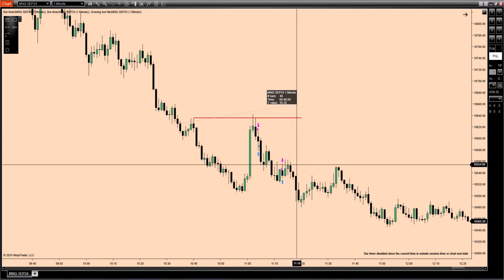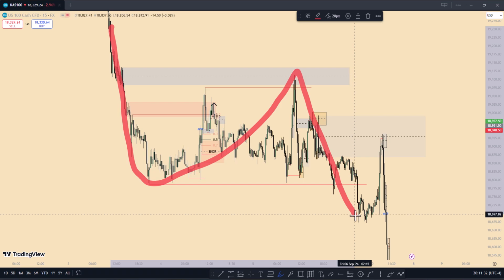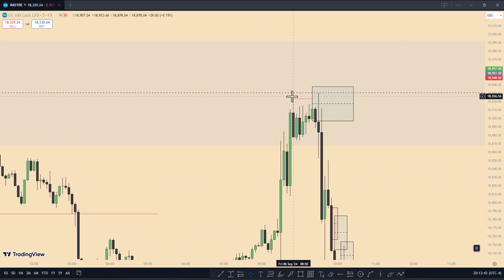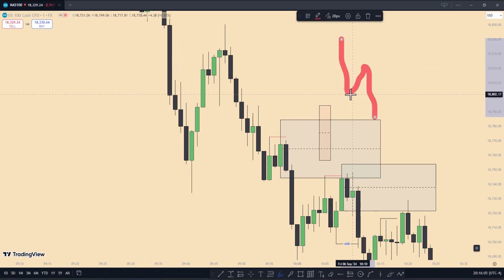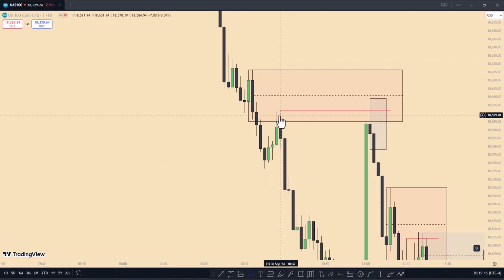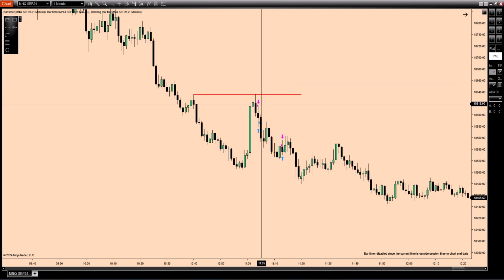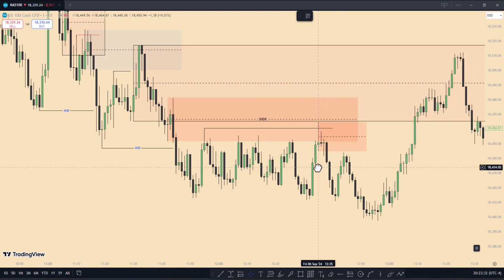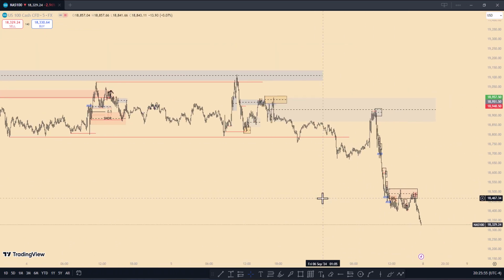Stop Falling For This Trap While Trading - NQ MARKET REVIEW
Do not gamble these cheap accounts, use them to train on your strategy with impeccable risk management.